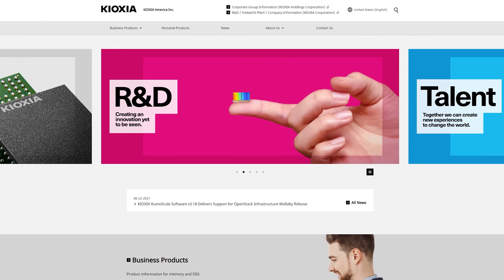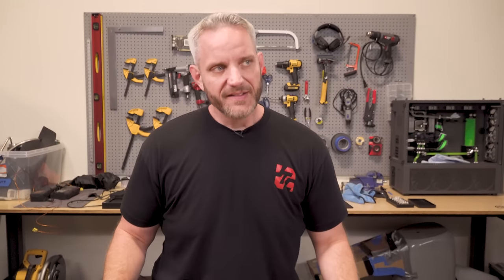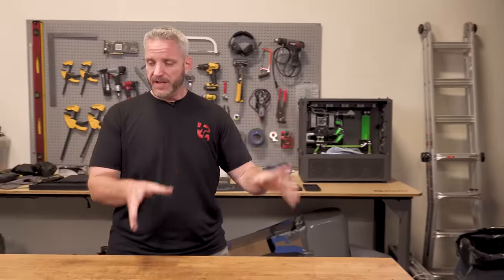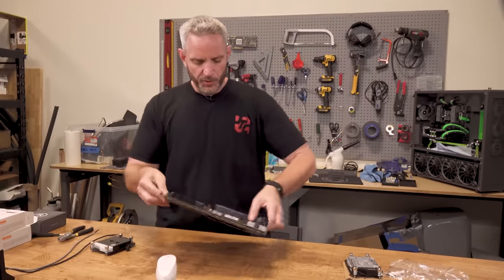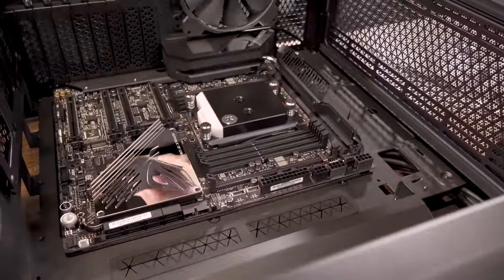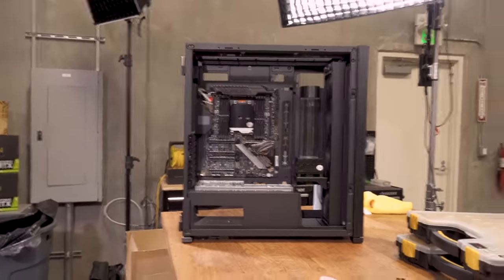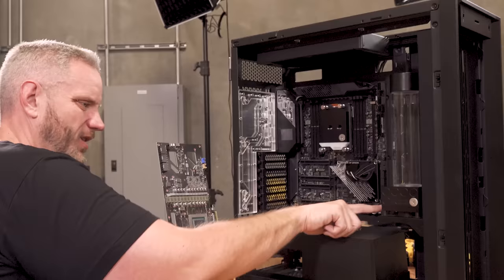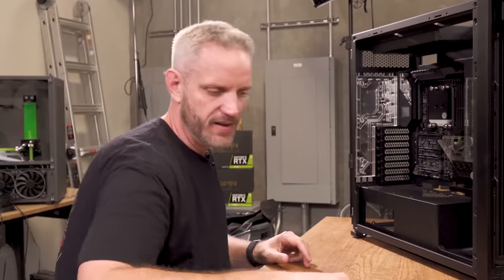Skunkworks is back with an all new design, and some old school soul!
Sign up for iFixit’s email list for a chance to win their set of 15 fix blade drivers!
Summer repair guide challenge: Write a guide a win an Ultimate iFixit Kit